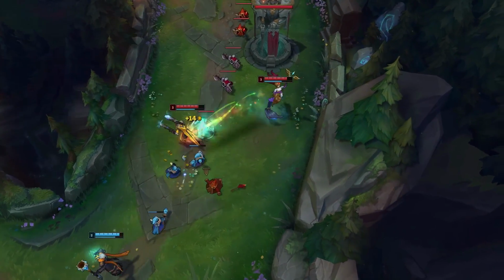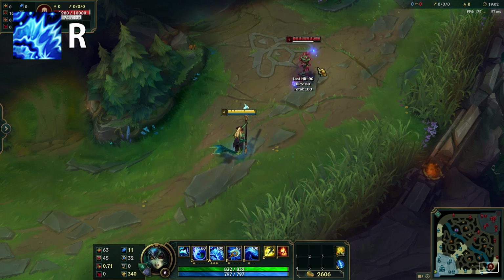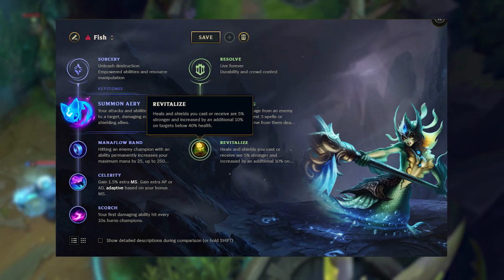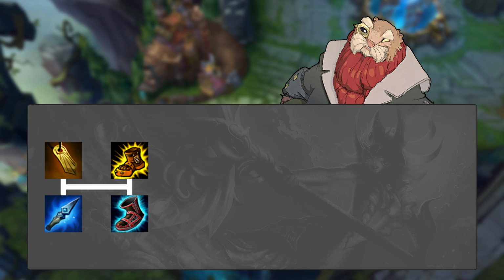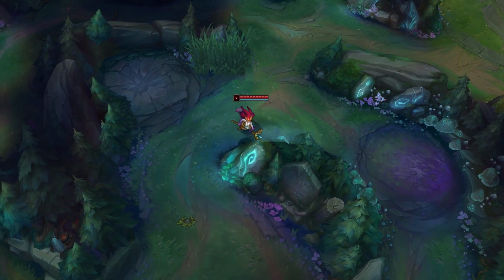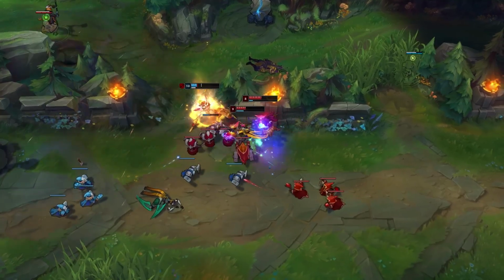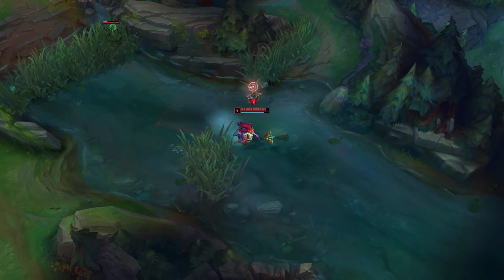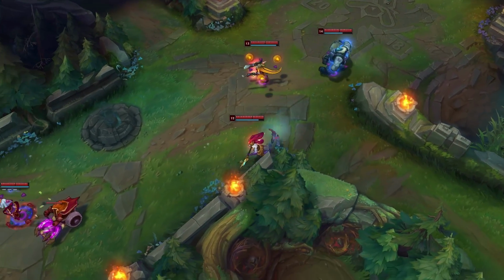Nami Challenger Champion Guide | How to Play Nami Season 8 - League of Legends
In depth Nami guide + how to play Nami in season 8.

COACHING: Feel free to message me here, through direct message on Twitter at Nasteeylol, or through email to book an individual coaching session with me. Coaching sessions are $30 plus an additional $10 if you'd like the session to be made into a video and uploaded to my YouTube channel. Twitch subs, Sponsors, and Patreons all get $10 off coaching sessions.

ABOUT ME: What's up guys my name Trevor but most people know me as Nasteey. In the real world I'm just a 19 year old kid attending college, studying communications, and trying to make it in the world. Online I'm a former challenger challenger player, support main, and content creator trying to grow in the League of Legends community on Twitch and YouTube. I provide in-depth advice including champion guides, key tips and tricks, coaching videos, and game analysis, just to name a few. I upload on a fairly inconsistent schedule due to real life issues and school but try my hardest to pump out content through it all. With that being said, I would like to briefly thank each and every single one of you for your patience and continued support. It means the world to me.